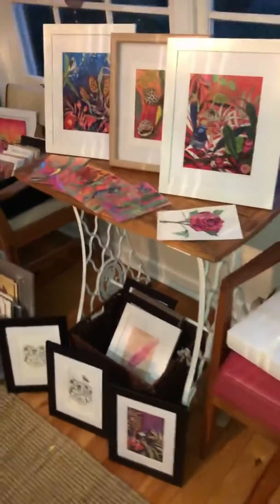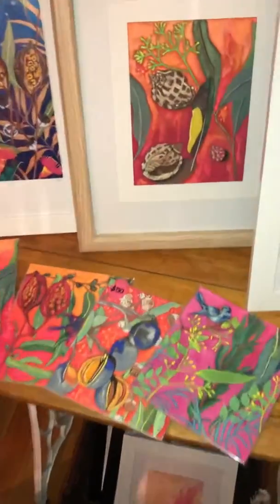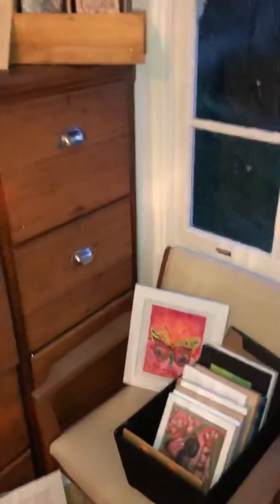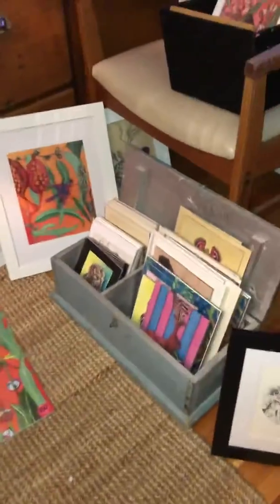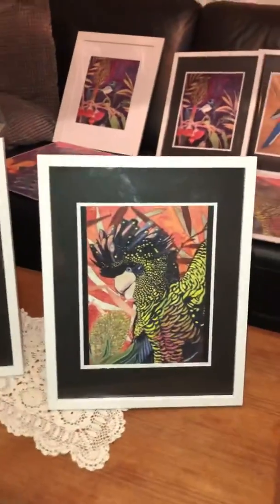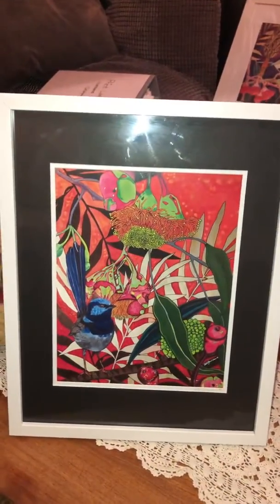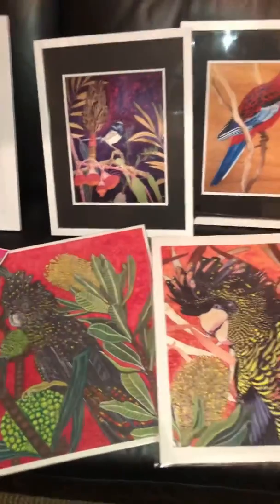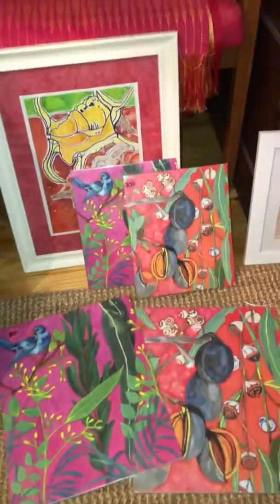Prints on display.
Here Katie takes you on a trip around her online print display in Mitcham.